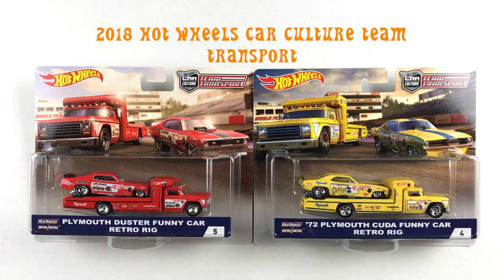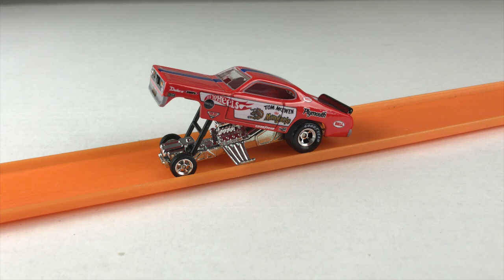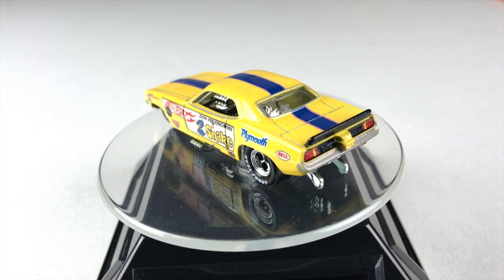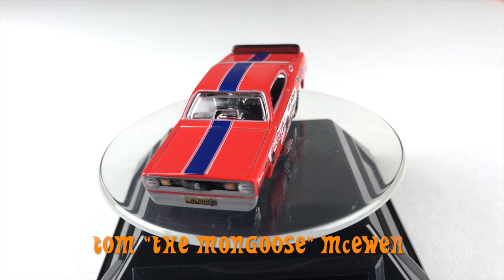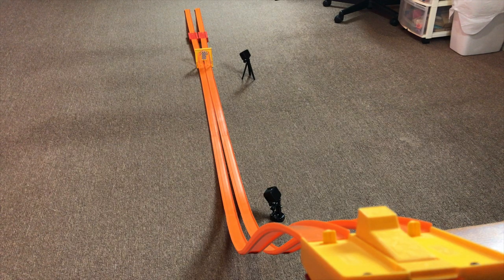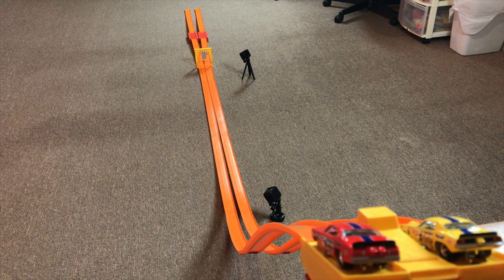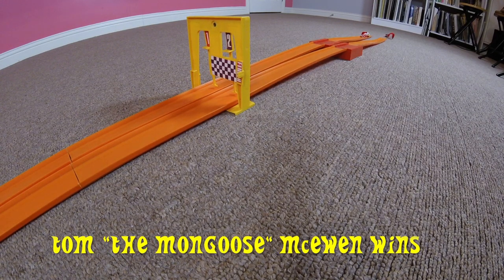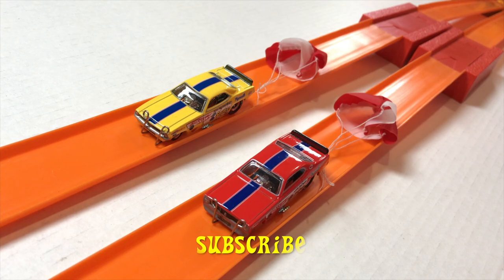Mongoose and Snake Real Riders Hot Wheels Drag Race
Today I’ll open the 2018 mongoose and snake car culture team transport sets. These are finely detailed cars and retro rigs. I’ll take them out of the package and race them on the vintage 1970’s Mongoose and Snake Drag Race set.

Remember this is not a kids channel so if your younger than 13 please check out YouTube Kids.
Adult diecast collectors only.